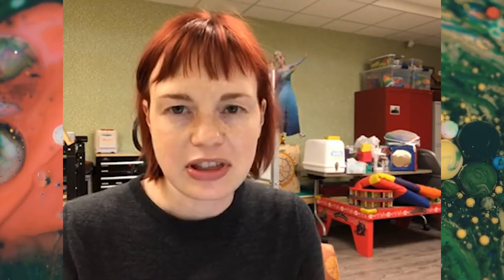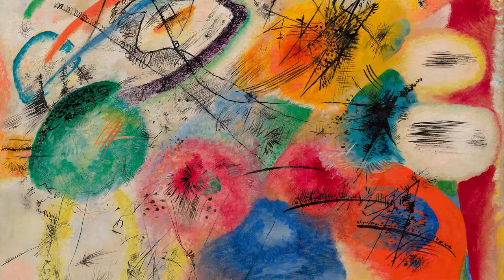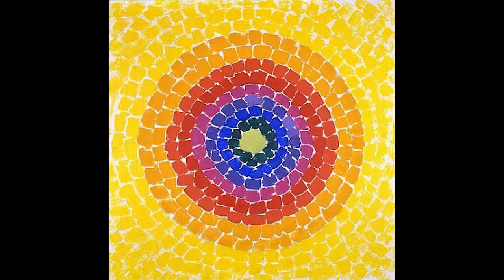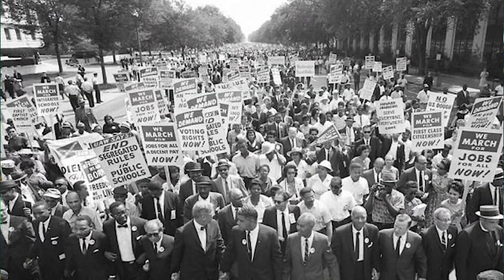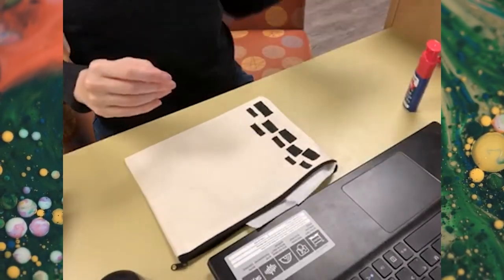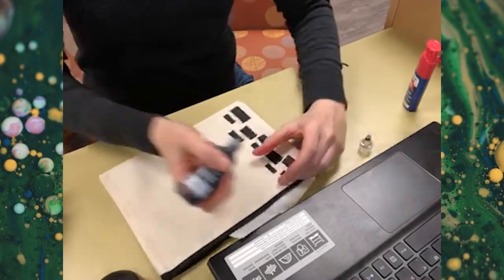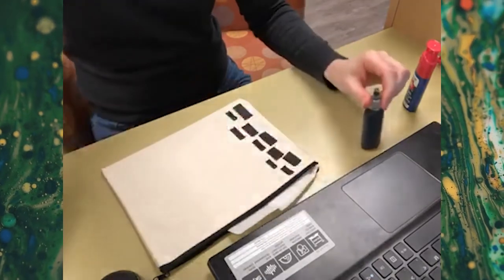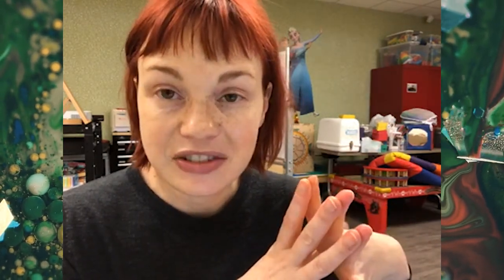Alma Thomas Inspired Mosaic Patterns!